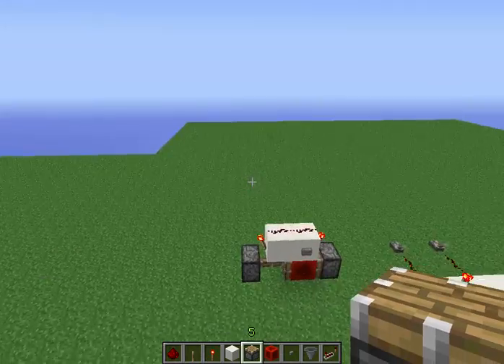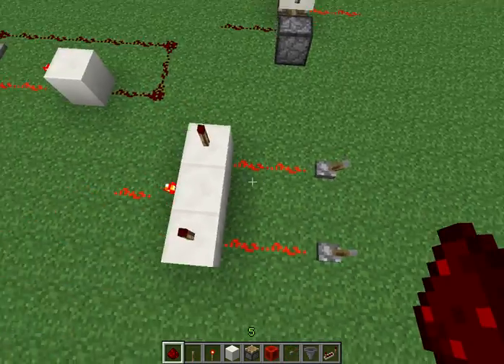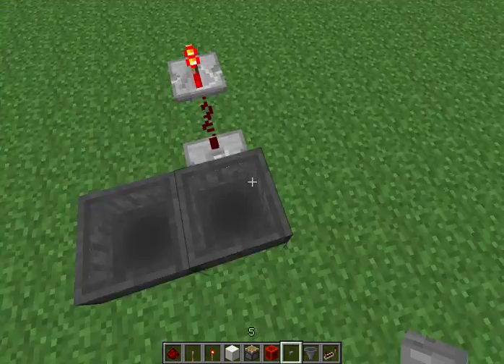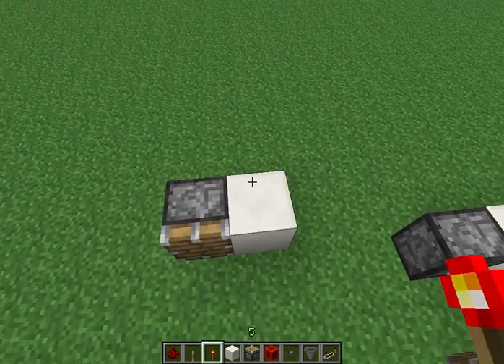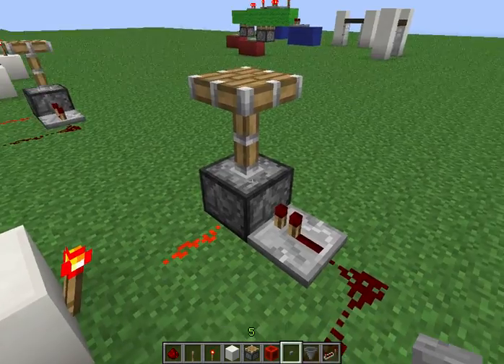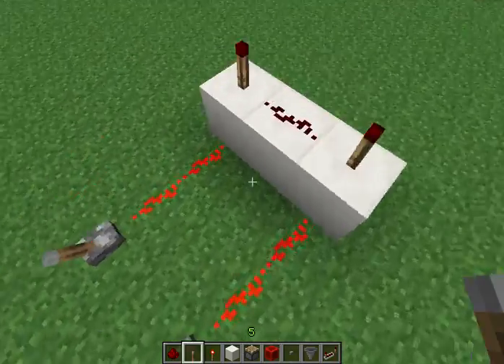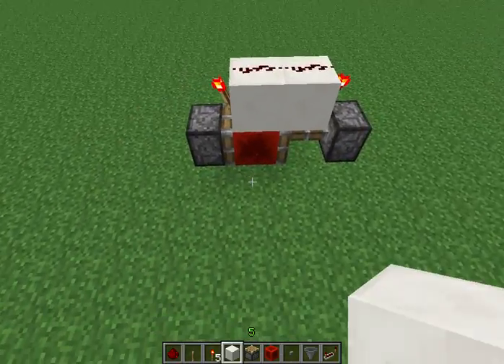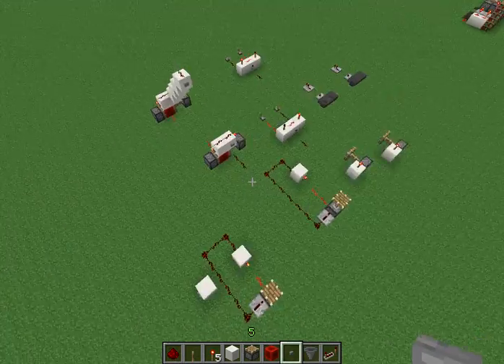Zero's Academy - Episode 23: Gates, Latches, Switches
Today we talk about various types of gates and switches. Enjoy!